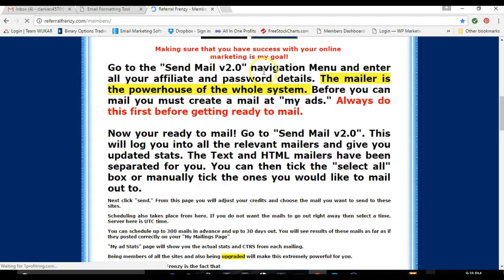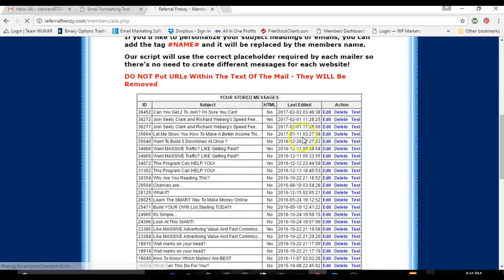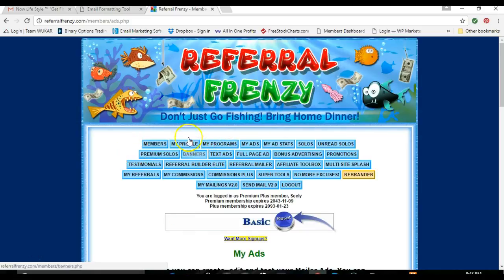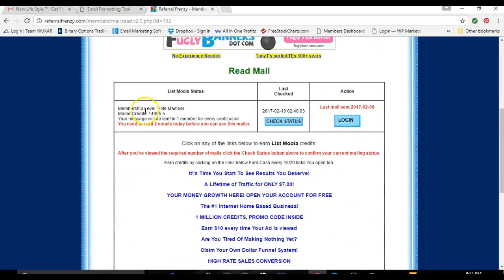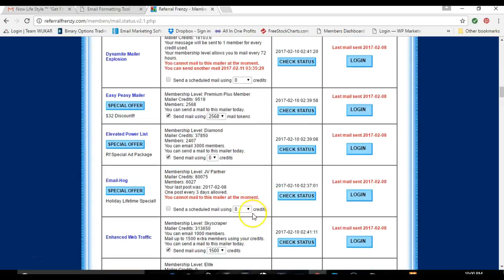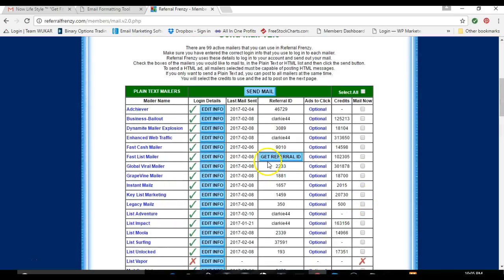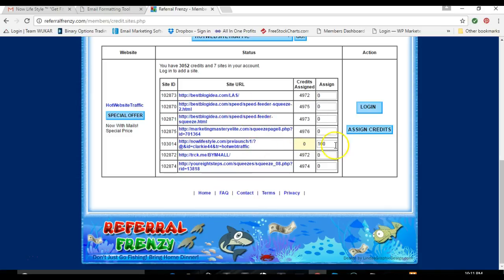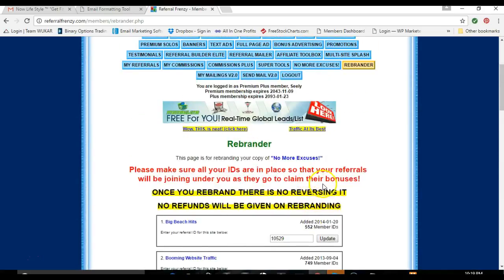How To Use Referral Frenzy Updated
How to use Referral Frenzy. It is a viral mailer/safelist organizer. It offers free bonus banner, text, and mailing credits every month.

The owner Marty Petrizza, the owner advertises a site of choice for you. You get a full page login ad that rotates on the site as well as three banners and texts of your choice that rotate on the site as well.

There are over 100 mailers that you can mail to in one click (once you set up an email ad template(S) that are stored there on-site and ready to go.

It keeps track of what membership level you are in each mailer, how often you can mail, how many credits you have in each mailer, and when you can mail again. It is one of the best tools I have ever used to keep organized and I have been using this for years and still use it to build my email list and leads list for my businesses.

For best results, always use a lead capture page, like this one so that you are building YOUR email list.  If you haven't joined Referral Frenzy yet, join